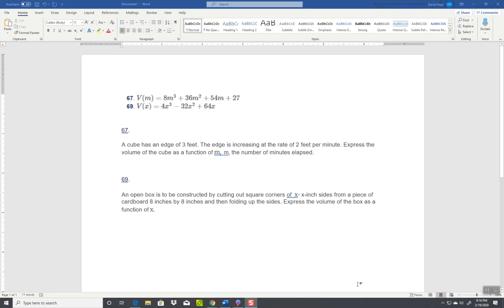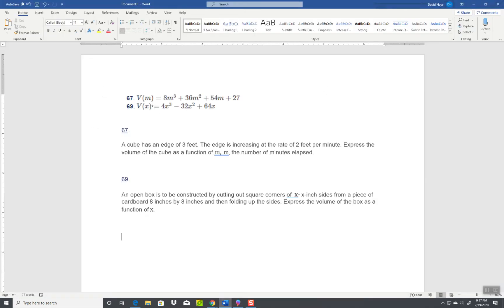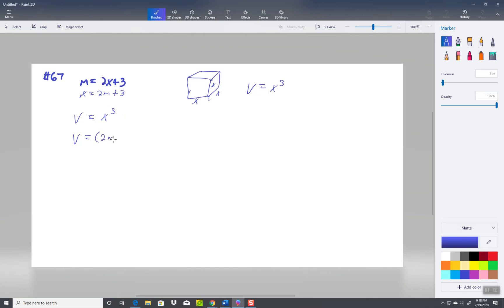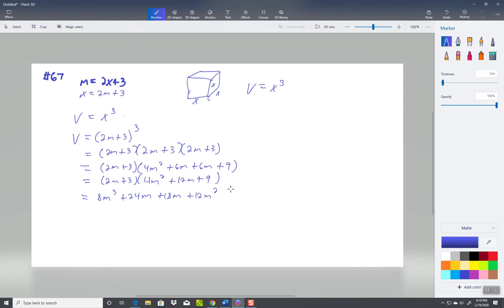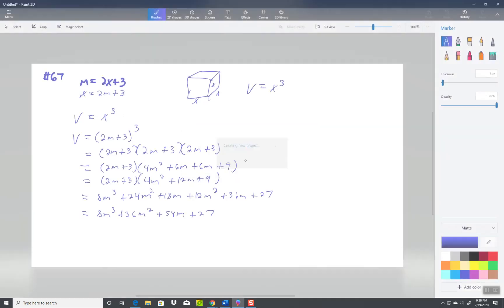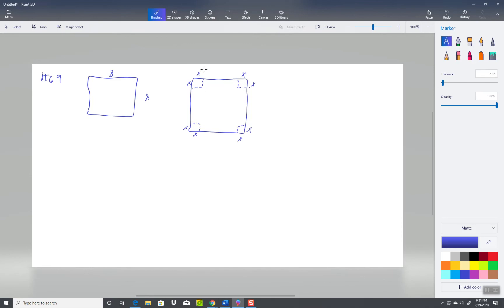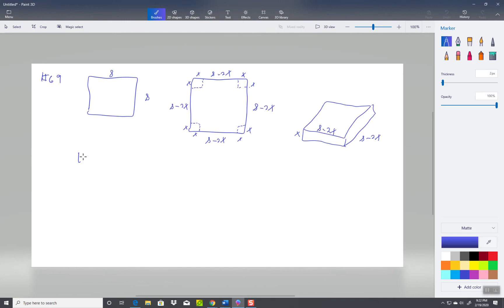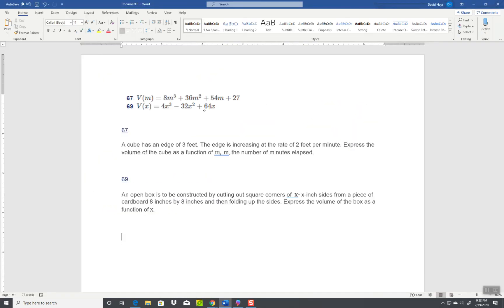Algebra - Question - 2/19/2020